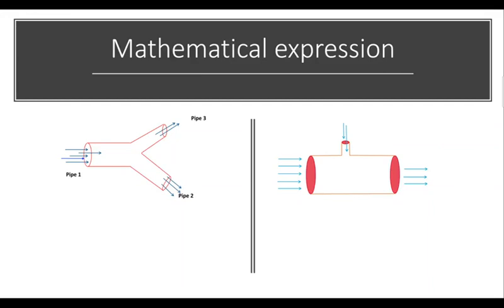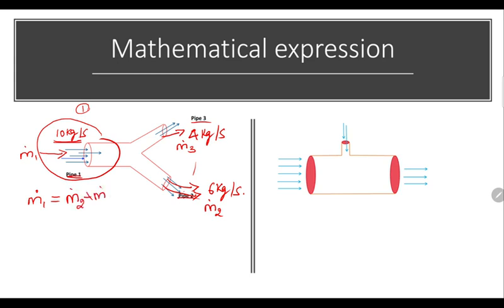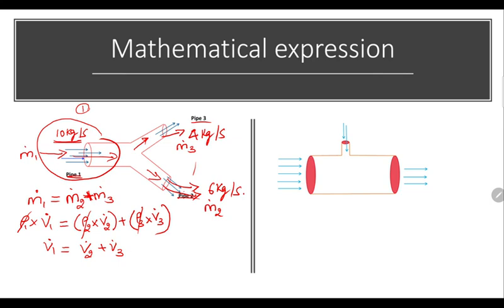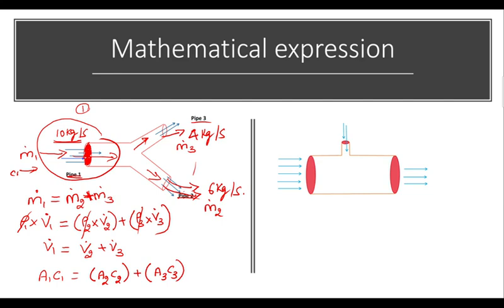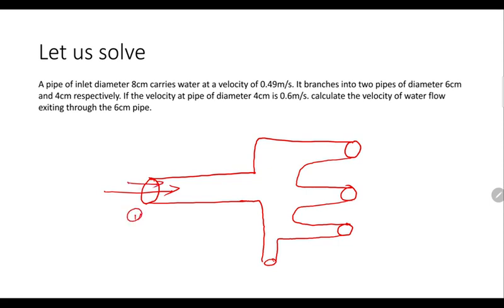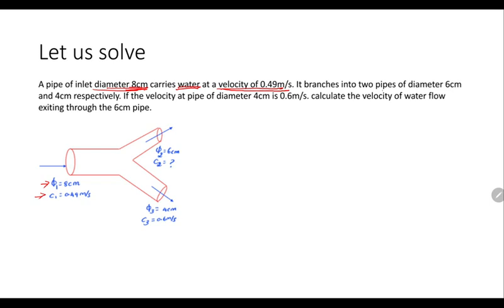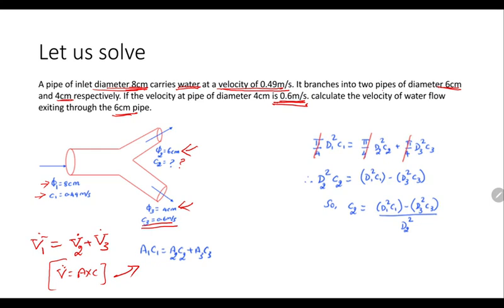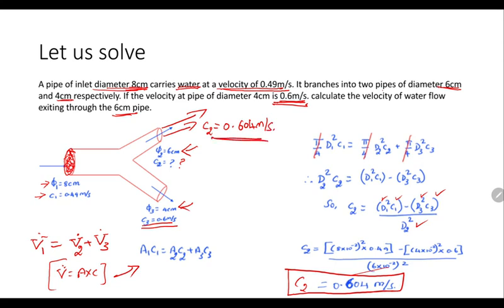11. A simple problem - Continuity Equation